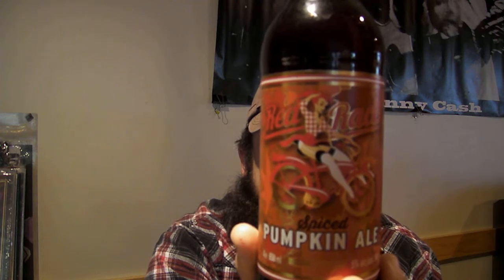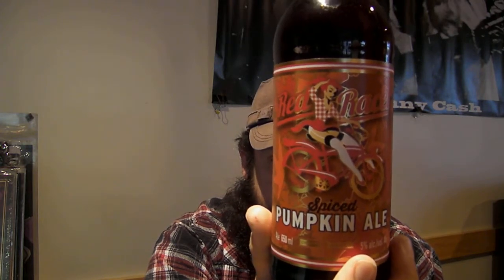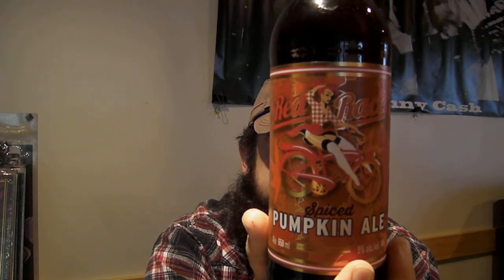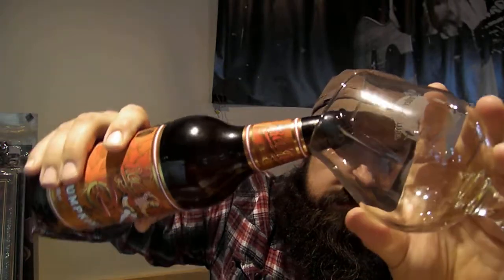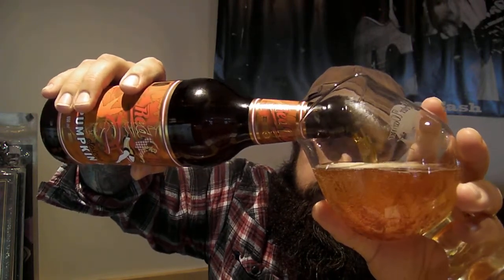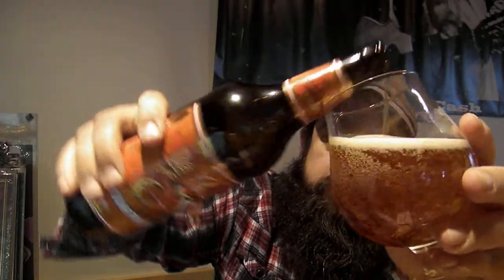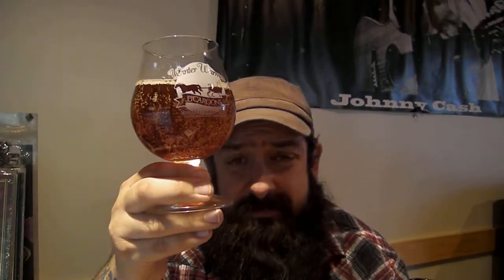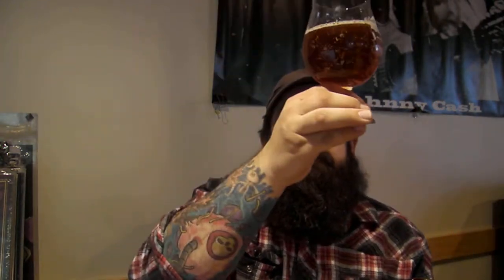Red Racer Pumpkin Ale - Beer Review #406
A seasonal from Red Racer. let's get into it!